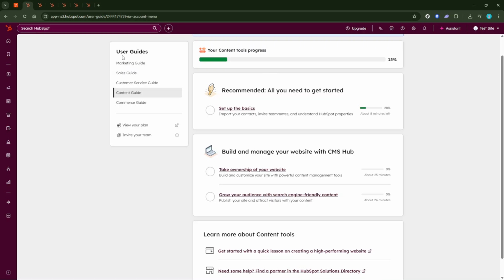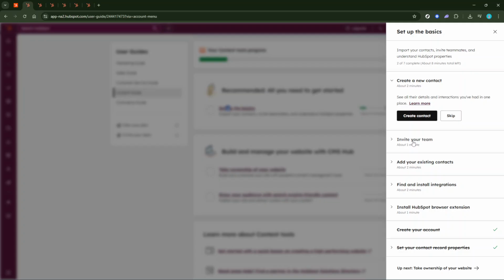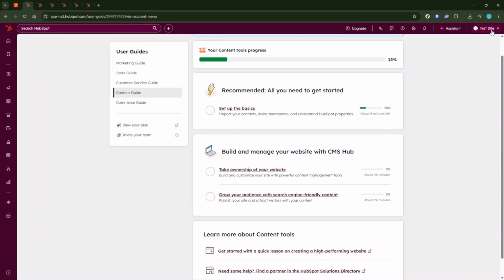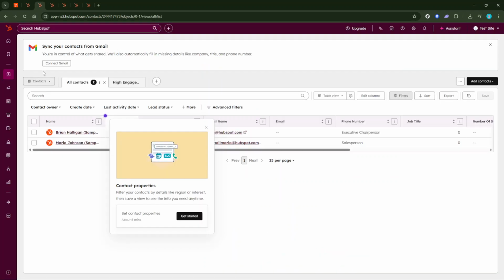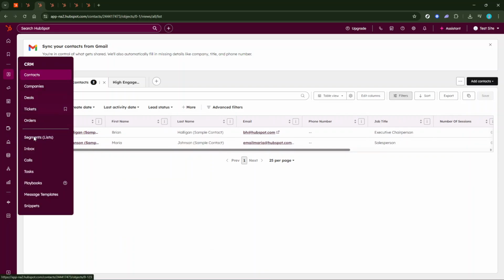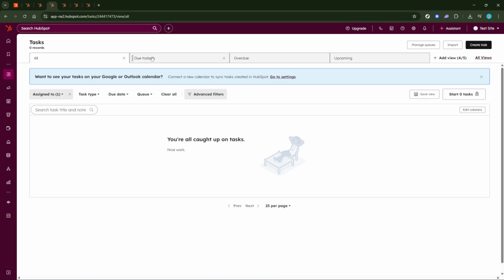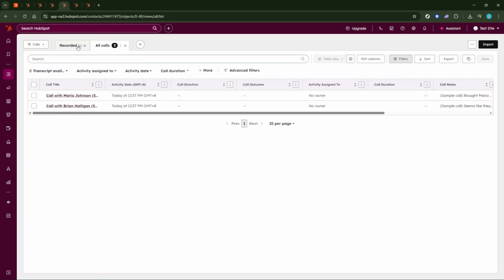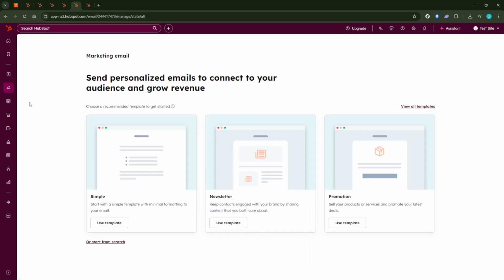How To Use Hubspot Crm [2025 Guide]